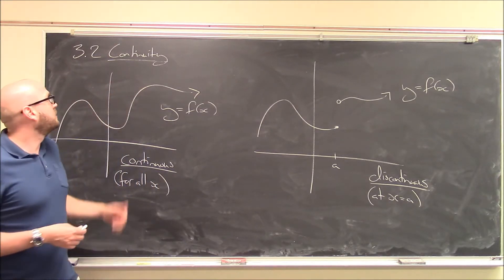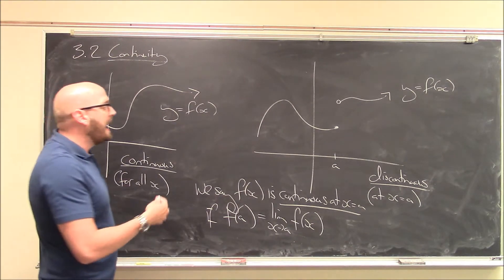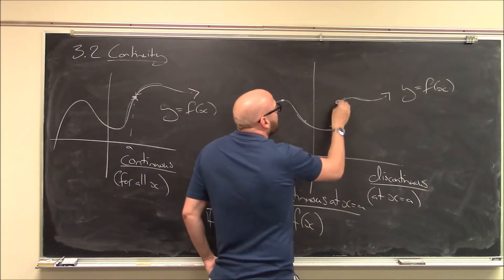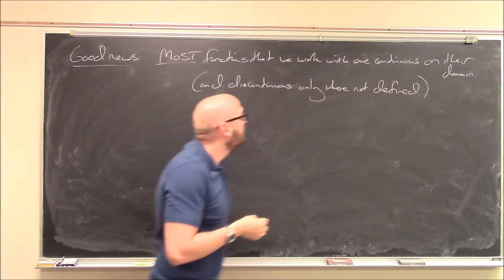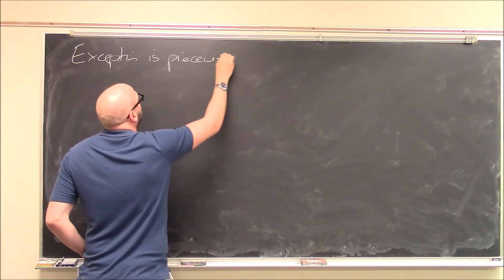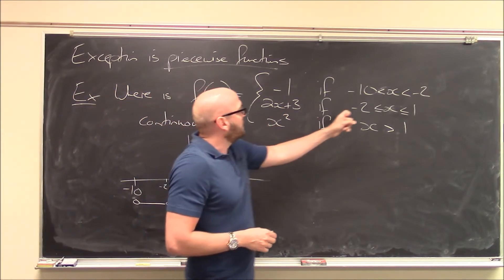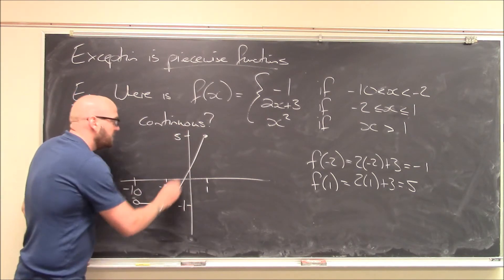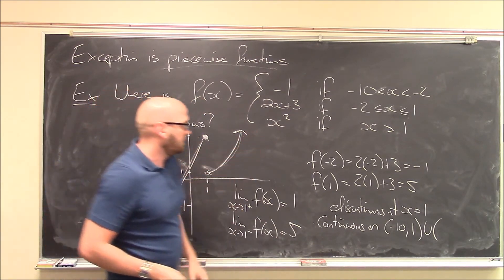Math 151 - Section 3.2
Continuity of functions.